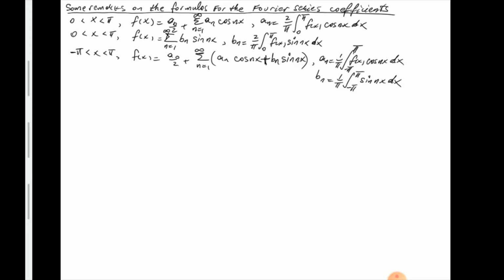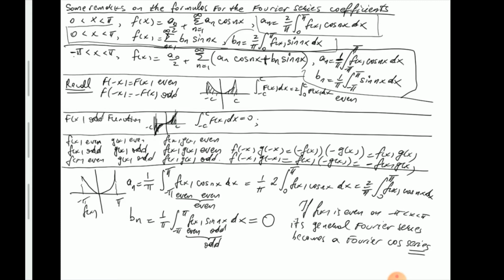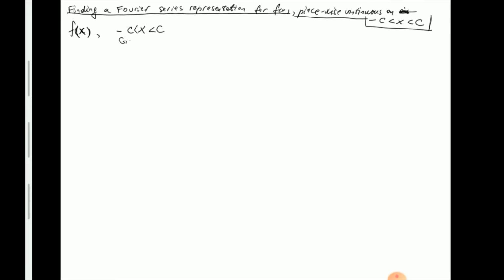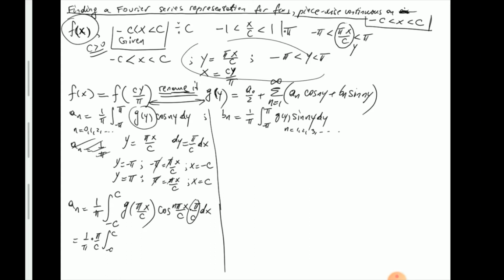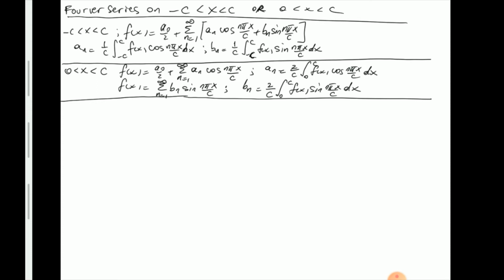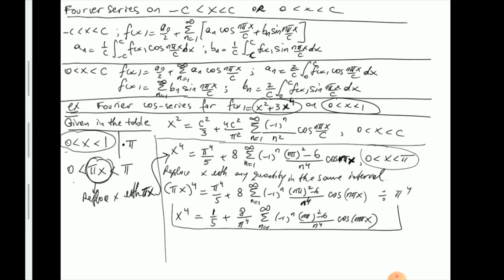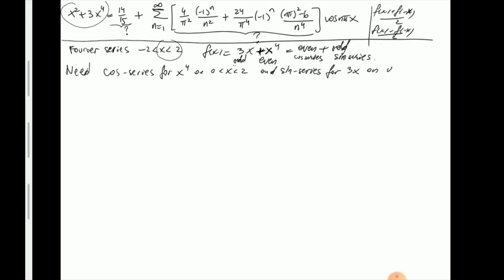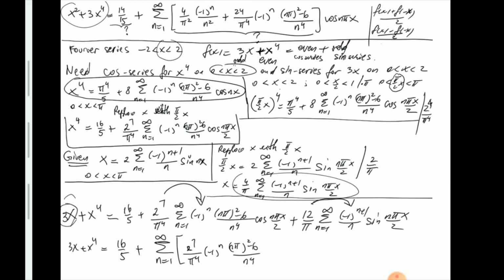Lecture 8 (Fourier series on other intervals)